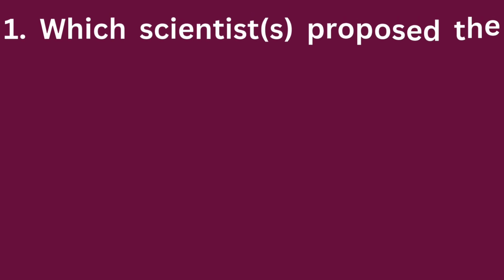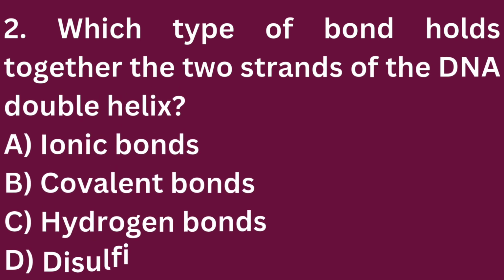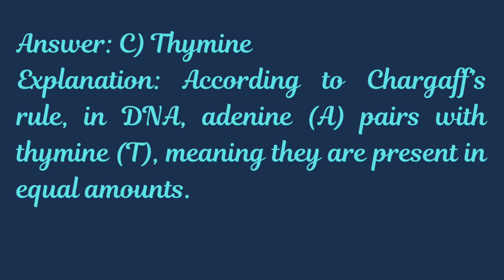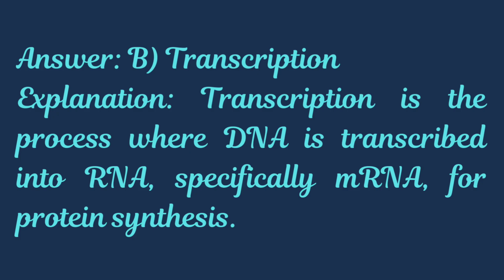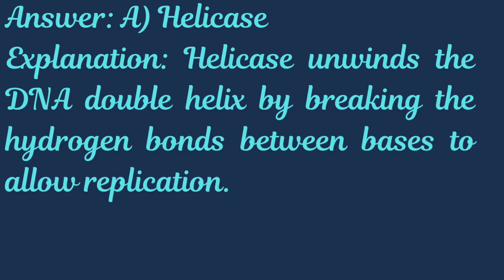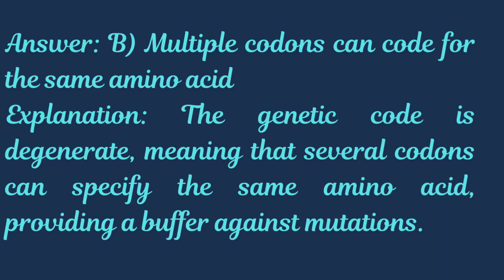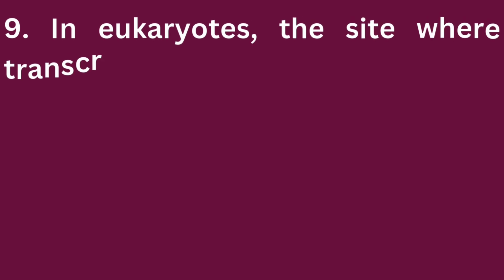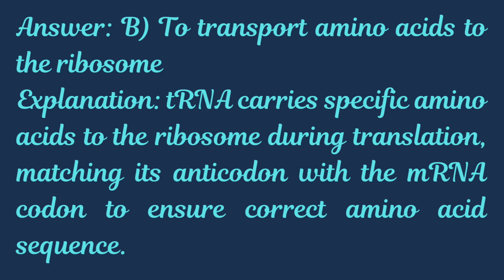NEET Biology Chapter 6: Molecular Basis of Inheritance | Key NEET Questions & Answers | NEET 2025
Strengthen your NEET 2025 prep with Chapter 6 of Class 12 Biology: Molecular Basis of Inheritance. This set of questions covers DNA structure, replication, transcription, translation, and genetic code, providing detailed explanations to help you excel in NEET.